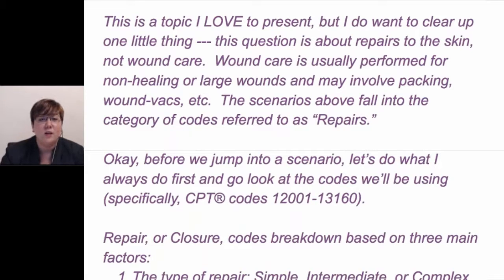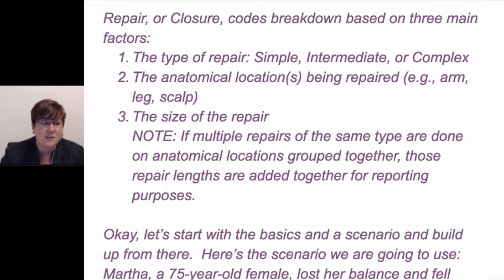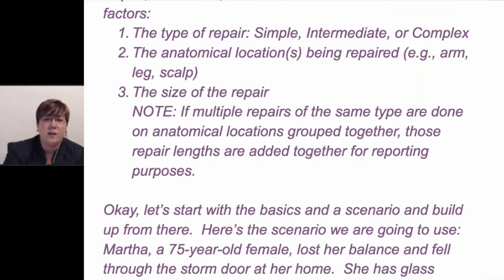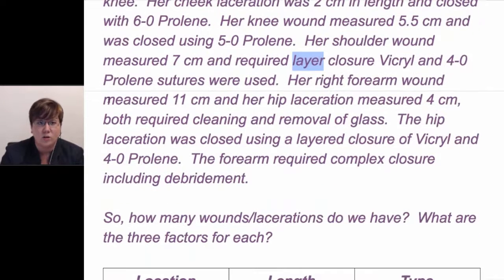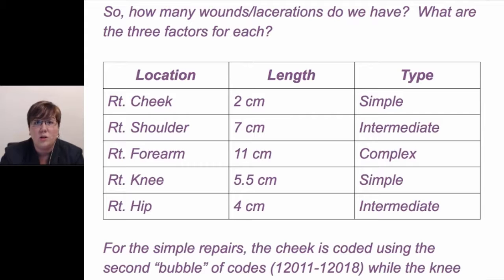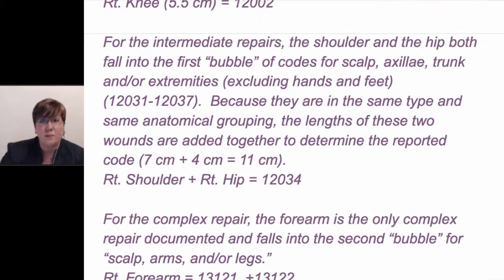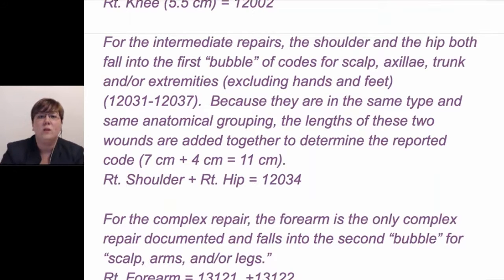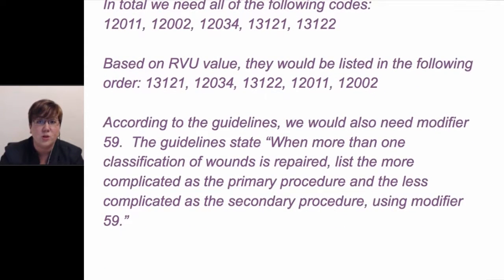Wound Care and Laceration Repairs | CPT Coding Tips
I got a couple different topics to talk about tonight. I figured I’d take up some time. The first thing I’m going to talk about tonight is laceration repairs. We actually had a question come in and it said:

Q: “Could you do some scenarios with wound care at the next webinar? I am noticing a lot of those type questions on the CPC practice exams and am weak in that area. For example, an 11 year old girl fell from a chair and received two 3 cm lacerations to her left arm with embedded glass etc. etc. face, leg and arm needed layered closure wound repair and (whatever) needed superficial repair and (whatever) needed complex repair.”

A: The first thing that I wanted to clarify when we’re looking at this question is, this isn’t really wound care. Wound care is when we are providing care to the actual wound. Things like wound-vacs, packing, and all of that. What this is, is what we call a repair, and this is really a laceration repair. Laceration is just that, it’s a cut open on the skin and it can go multiple layers down, all the way to the bone in some situations.

More Information about Wound Care and Laceration Repairs:

American Academy of Family Physicians
Oct 15, 2008 - Skin laceration repair is an important skill in family medicine. Sutures, tissue adhesives, staples, and skin-closure tapes are options in the outpatient setting. ... Suturing is the preferred technique for skin laceration repair.

Closing the Gap | Wound Closure for the Emergency Practitioner
... novice and experienced health care practitioners dealing with acute wound care. ... for acute traumatic lacerations treated in an emergency room, urgent care, or family ... by a qualified medical provider to aid in pain-free laceration repair.

Wound care and laceration repair for nurse practitioners in emergency ...
National Center for Biotechnology Information
by KS Hoyt - ‎2011 - ‎Cited by 2 - ‎Related articles
Adv Emerg Nurs J. 2011 Jan-Mar;33(1):84-99; quiz 100-1. doi: 10.1097/TME.0b013e318208da72. Wound care and laceration repair for nurse practitioners in ...

Also searched online for:

Searches related to Wound Care and Laceration Repairs
laceration repairs
wound care laceration with stitches
laceration wound care instructions
wound care finger laceration
laceration wound pictures
laceration wound healing time
laceration wound images
laceration wound healing process
wound laceration icd 9 code
laceration repair
laceration repair cpt
cpt code for laceration repair